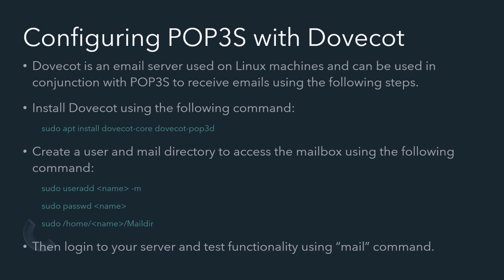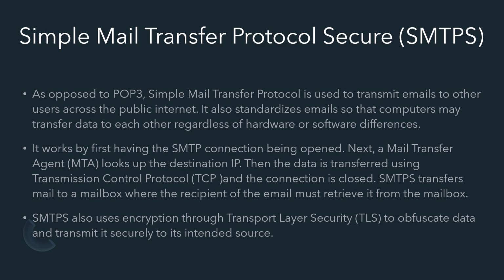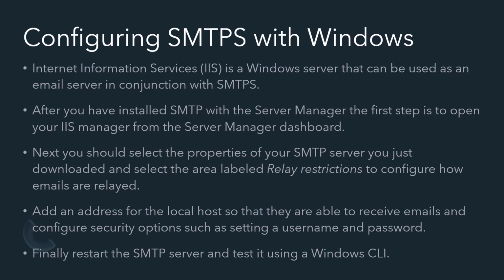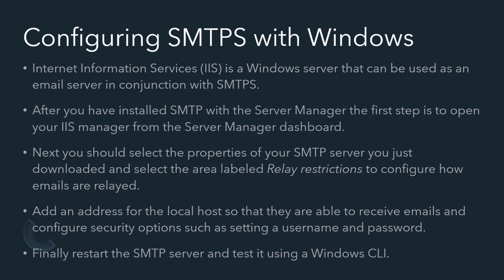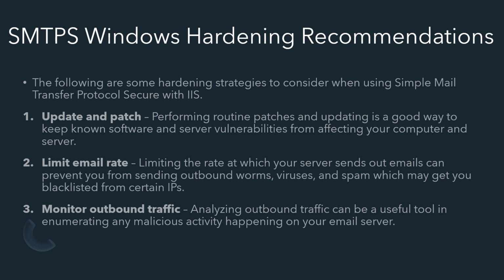POP3S & SMTPS Presentation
The following is a presentation that will cover both SMTPS as well as Post Office Protocol 3 secure.